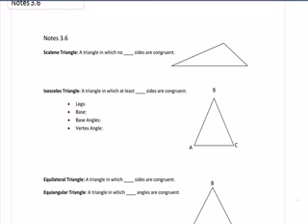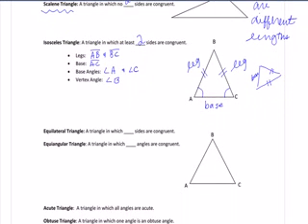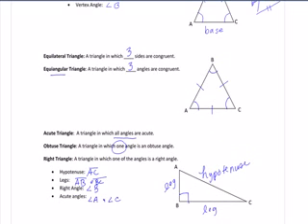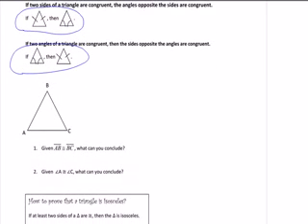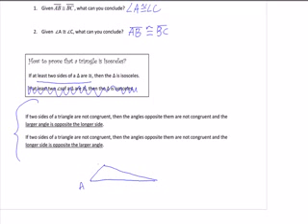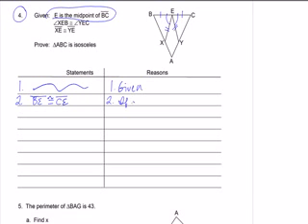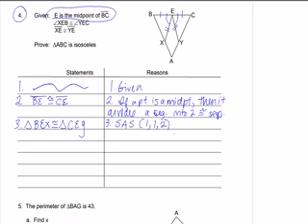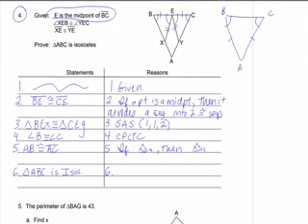Geo Notes 3.6 amp 3.7